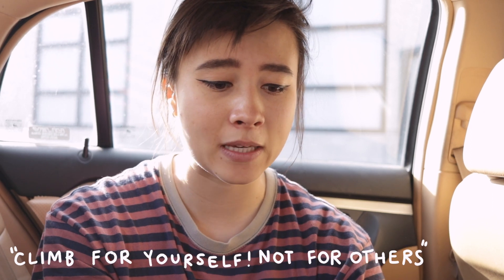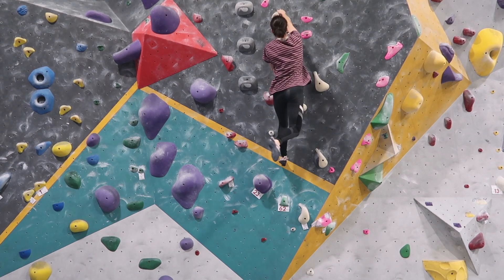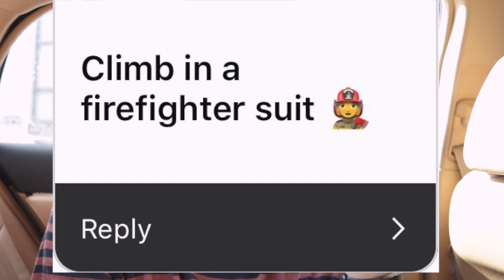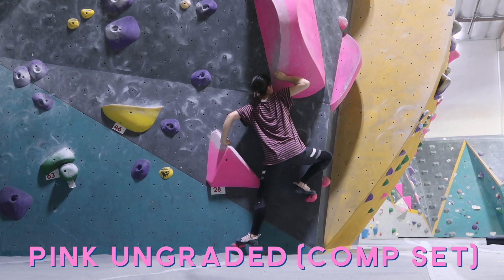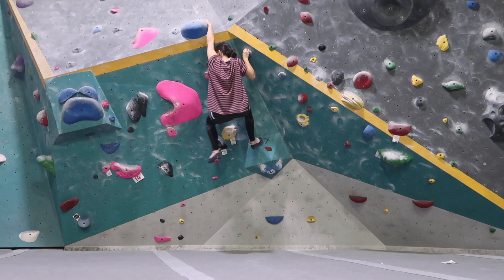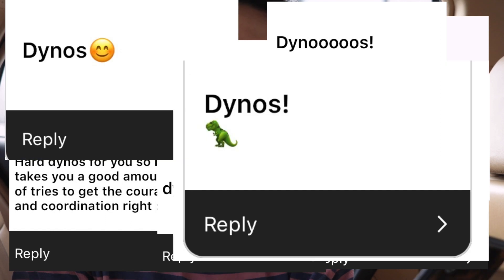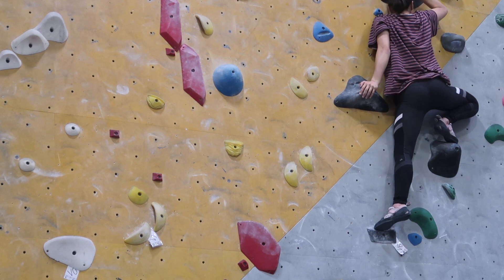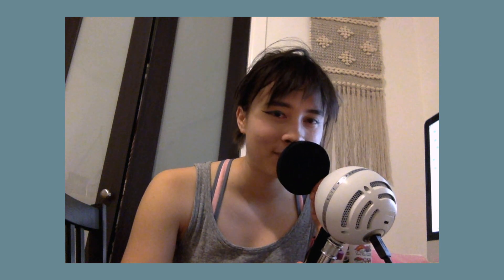My Followers Control My Climbing Sesh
Hey friends! Today, I bring you WHAT THE PEOPLE WANT. Thank you to everyone who submitted their requests; I am so humbled by the engagement I see on my youtube and instagram despite being the little baby channel that I am! In this video, I hope to serve you some bouldering realness as I struggle through these little mini challenges up on the wall :)
How's it going?? It's been a minute since I uploaded, and I apologize, but DANG if bouldering content isn't hard to film!! Especially when my gym is so crowded that I can't just flash out my camera and start chatting with it :)
I've been doing well myself! Work hasn't been too stressful and the prospect of some outdoor trips (!!!) has me in high spirits.

Hope you're having an amazing week so far. What's going on with you and your life tho!!

💌LINKS💌

My first pair of climbing shoes
My first pair of climbing shoes (moderate)
My chalk bag
My crash pad
Climbing tape
My climbing hand balm
Acupressure finger rings
Canon G7x Mark II
Rode VideoMic

🍋MUSIC🍋

All songs are by my boi Cameron and his band Ginger Root! I do not know him personally, but I have fangirled aggressively AT him both on his youtube and in person after his shows. Contrary to popular belief, I did NOT attend a Mac Demarco show just to stalk Gabe and Matt (of aforementioned band) and ask for their pictures.

The songs, in order, are Mahjong Room, Hazel Street, and Two Step. They can be found on his new record, Mahjong Room, which is full of ridiculously funky stuff, so please show your support and give it a listen!!

🌿SOCIAL🌿

🐚 FAQ 🐚

I edit my videos using Final Cut Pro X, and I film using a Canon 80D and a Canon G7X Mark ii.

Bouldering and all other related activities are potentially dangerous. You should understand that when climbing, or training for climbing, there is the possibility of physical injury. If you engage in these activities, you agree that you do so at your own risk, are voluntarily participating in these activities, assume all risk of injury to yourself, and agree to release and discharge Jennifer Langen from any and all claims or causes of action, known or unknown, arising out of Jennifer Langen’s negligence.

later,

J